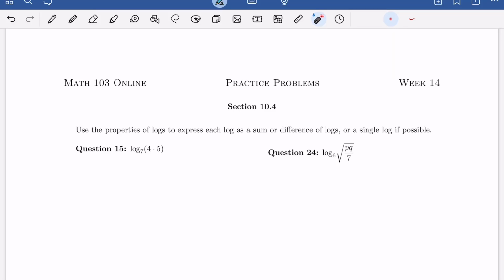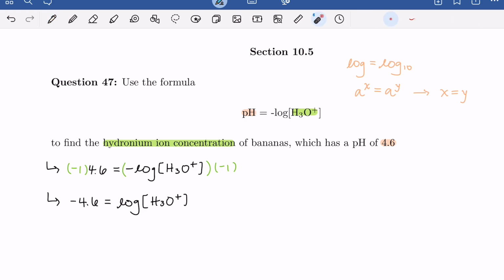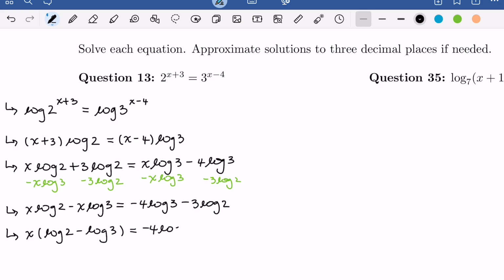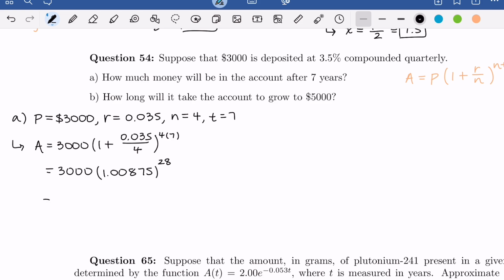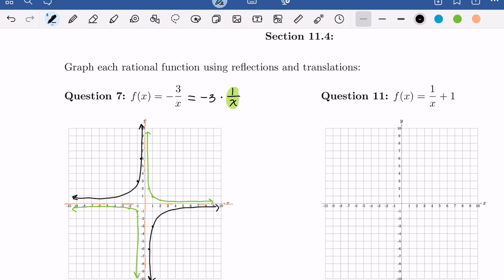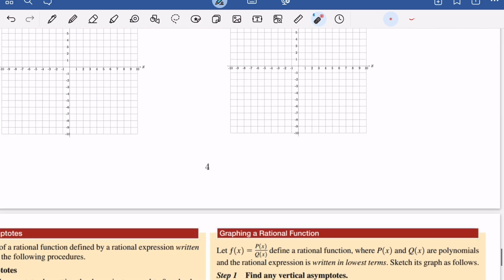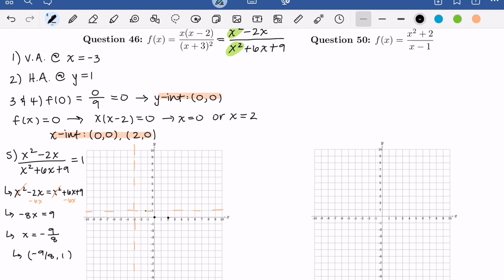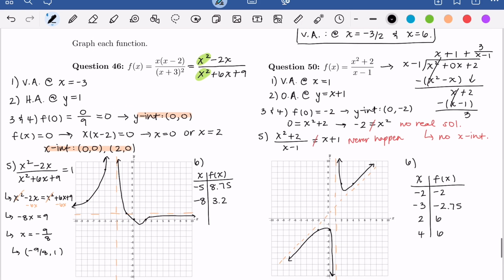Sections 10.4, 10.5, 10.6, & 11.4 (103)